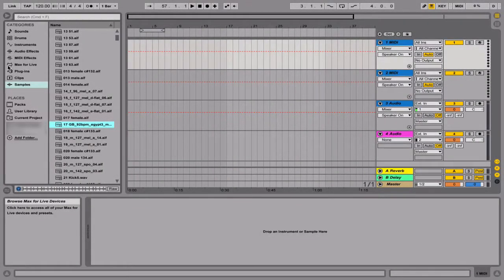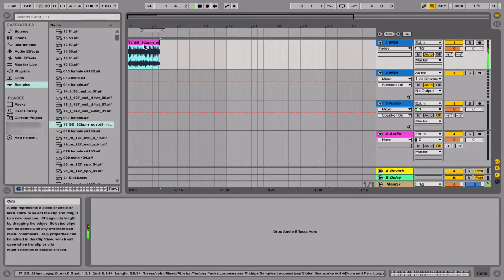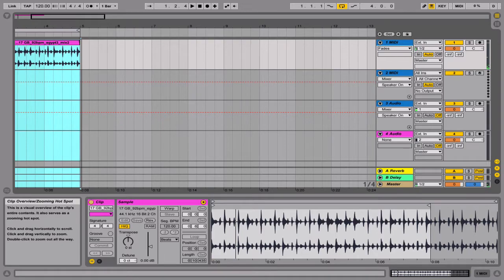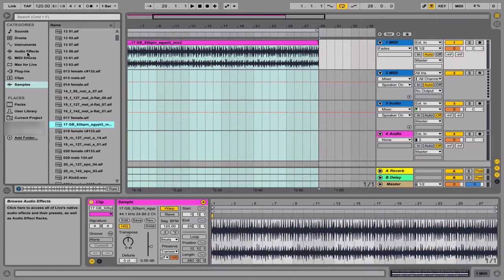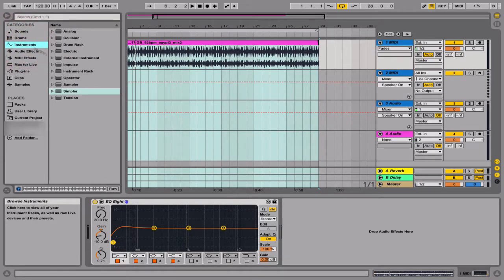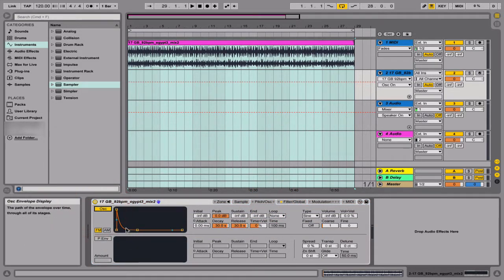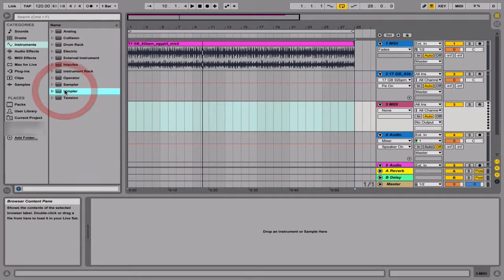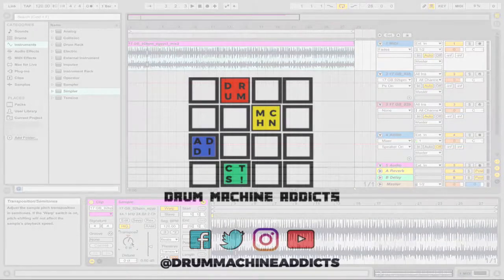Ableton Live 9.7 Tutorial | How To Use Audio Clips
An Ableton Live tutorial showcasing cool tricks you can use to manipulate audio clips in the software.